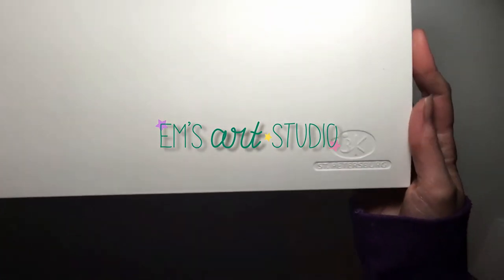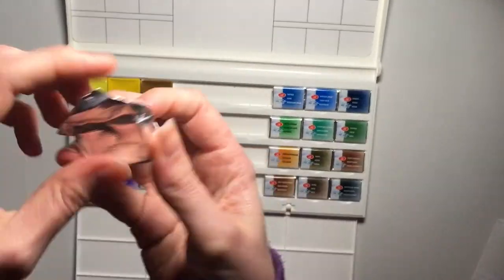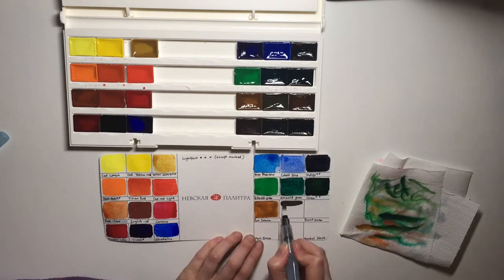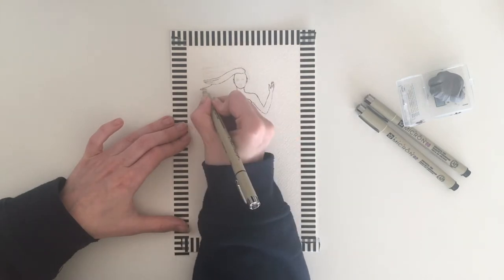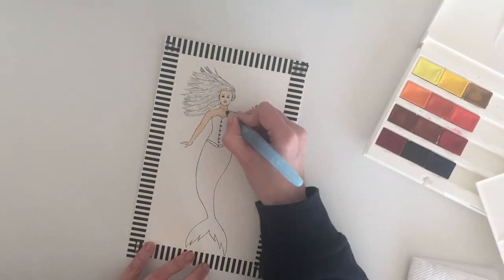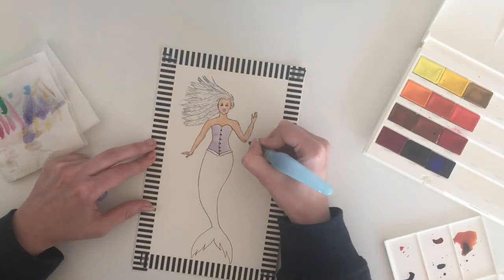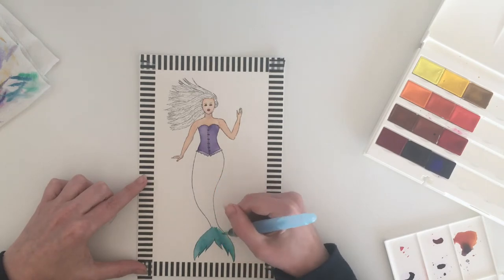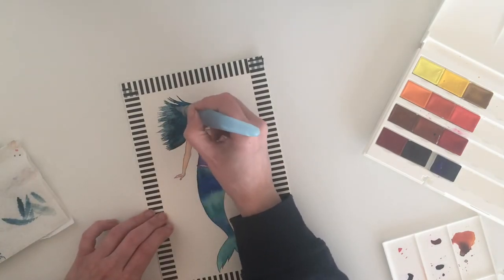White nights watercolors - first impressions and demo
In today's video I'm giving my first impressions on the St Petersburg white nights watercolor set of 24. I also do a demo of the white nights paints by painting (and ruining) a mermay picture.

The paints are artist quality and overall have very good lightfast ratings. They are really vibrant, well pigmented and blend really nicely. The only problem I've encountered so far with the 24 set is that the pans move around in the palette but that's fairly easy to fix with blutack.